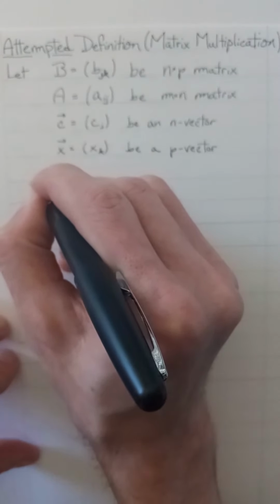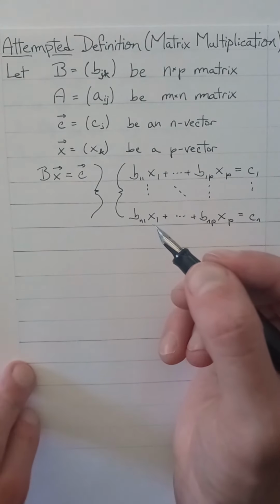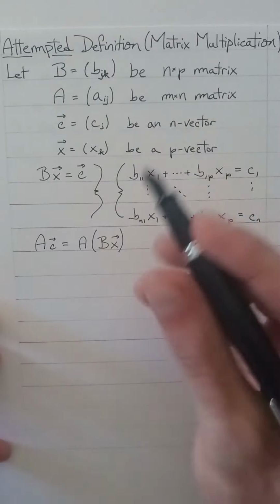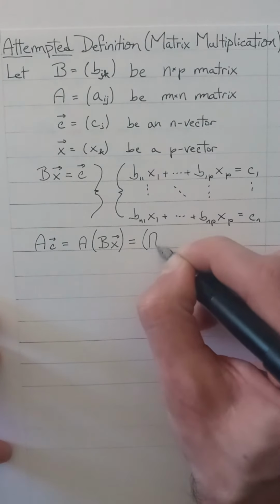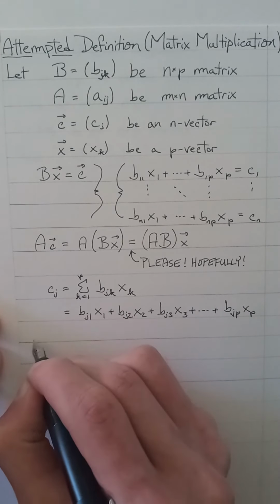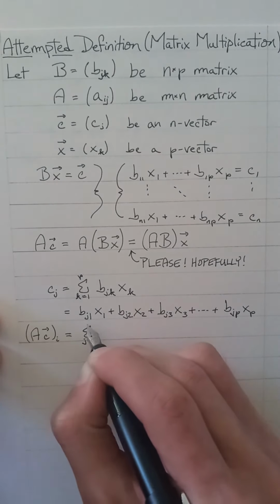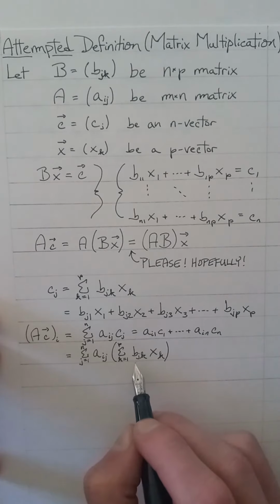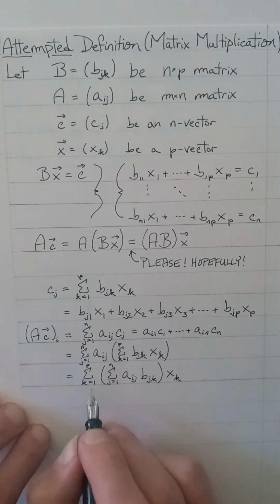Motivation for Matrix Multiplication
We want matrix multiplication to be such that a matrix times a vector gives us a vector, so we can recover systems of linear equations. What are we forced to do to make this work?

My phone "ran out of space" shortly after I finished discussing the motivation and "exploratory surgery", so I'm posting this separate from the discussion of the definition.

REMEMBER: I still need to check that the matrix multiplication is associative. If it is, we're golden. IF IT IS NOT, we are doomed :(

- Chapters -
0:00 Introduction
2:06 Iterate the process
5:09 Expand Sums
7:08 Swapping Sums